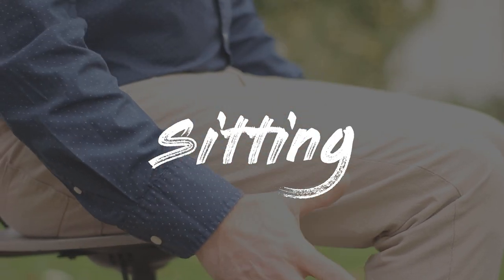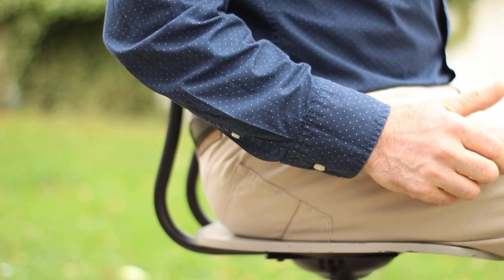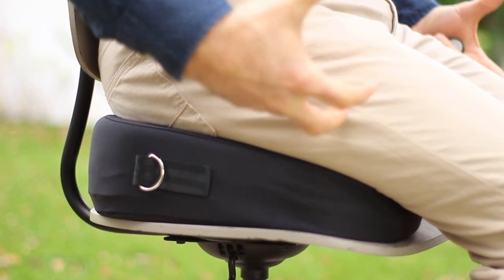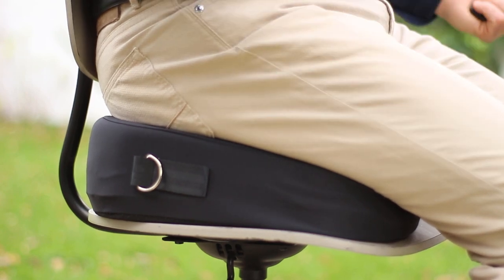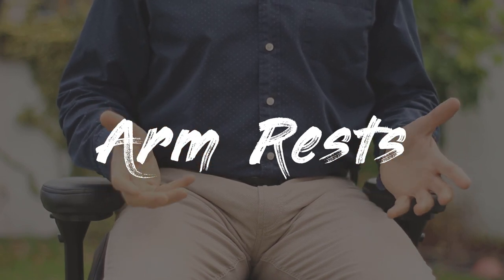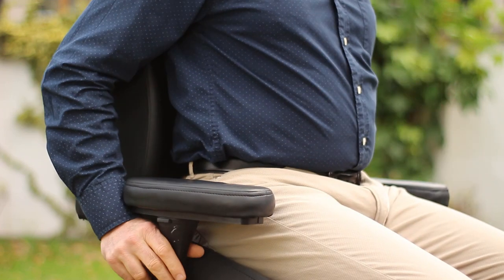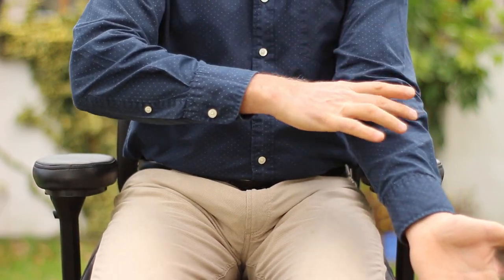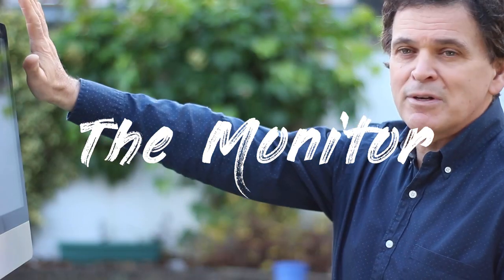5 Tips For Workplace Ergonomics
Here are 5 simple tips to implement that can make any workplace ergonomic.

The Spinery Links

Physical ergonomics is concerned with human anatomy, and some of the anthropometric, physiological and bio mechanical characteristics as they relate to physical activity. Physical ergonomic principles have been widely used in the design of both consumer and industrial products. Physical ergonomics is important in the medical field, particularly to those diagnosed with physiological ailments or disorders such as arthritis (both chronic and temporary) or carpal tunnel syndrome. Pressure that is insignificant or imperceptible to those unaffected by these disorders may be very painful, or render a device unusable, for those who are. Many ergonomically designed products are also used or recommended to treat or prevent such disorders, and to treat pressure-related chronic pain.[citation needed]
One of the most prevalent types of work-related injuries is musculoskeletal disorder. Work-related musculoskeletal disorders (WRMDs) result in persistent pain, loss of functional capacity and work disability, but their initial diagnosis is difficult because they are mainly based on complaints of pain and other symptoms. Every year, 1.8 million U.S. workers experience WRMDs and nearly 600,000 of the injuries are serious enough to cause workers to miss work. Certain jobs or work conditions cause a higher rate of worker complaints of undue strain, localized fatigue, discomfort, or pain that does not go away after overnight rest. These types of jobs are often those involving activities such as repetitive and forceful exertions; frequent, heavy, or overhead lifts; awkward work positions; or use of vibrating equipment. The Occupational Safety and Health Administration (OSHA) has found substantial evidence that ergonomics programs can cut workers' compensation costs, increase productivity and decrease employee turnover. Therefore, it is important to gather data to identify jobs or work conditions that are most problematic, using sources such as injury and illness logs, medical records, and job analyses.

*This content is strictly the opinion of Dr. Lawrence Woods, and is for informational and educational purposes only. It is not intended to provide medical advice or to take the place of medical advice or treatment from a personal physician. All viewers of this content are advised to consult their doctors or qualified health professionals regarding specific health questions. Neither Dr. Woods nor the publisher of this content takes responsibility for possible health consequences of any person or persons reading or following the information in this educational content. All viewers of this content, especially those taking prescription or over-the-counter medications, should consult their physicians before beginning any nutrition, supplement or lifestyle program.